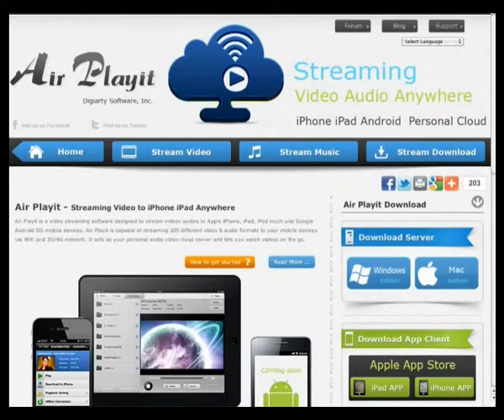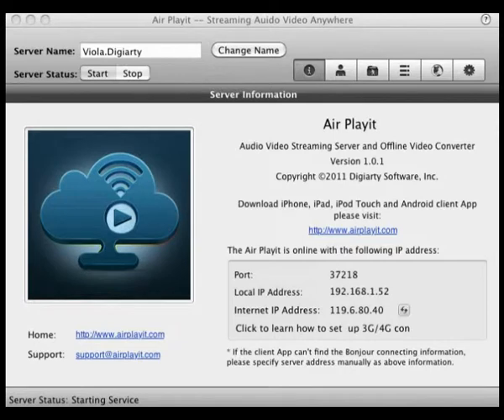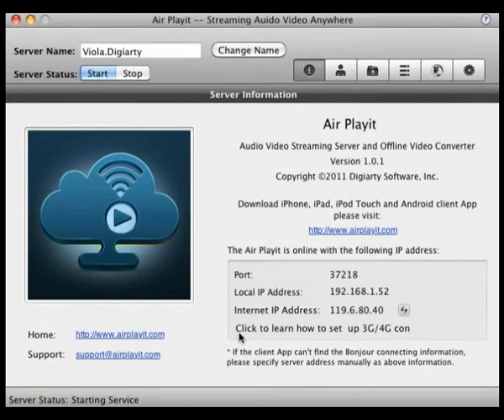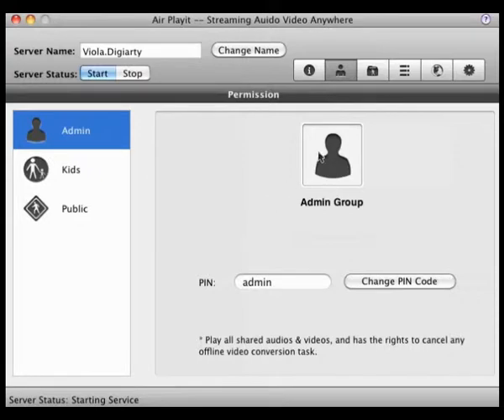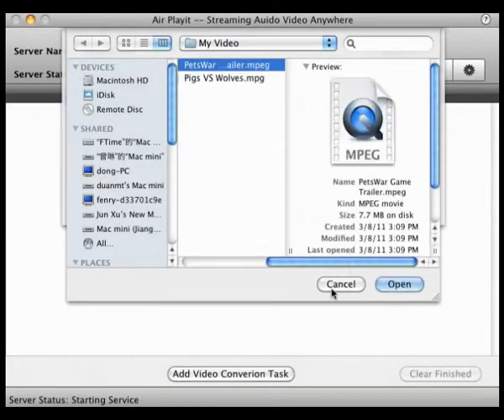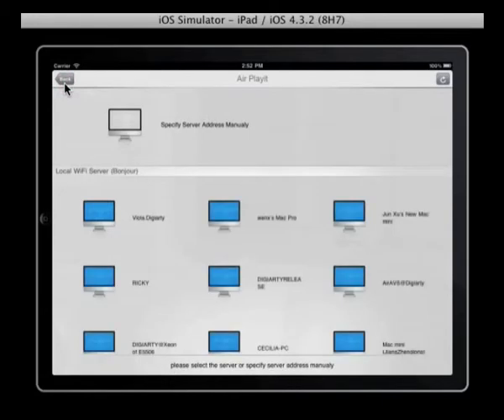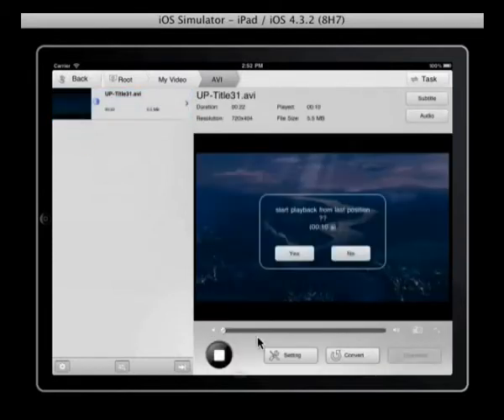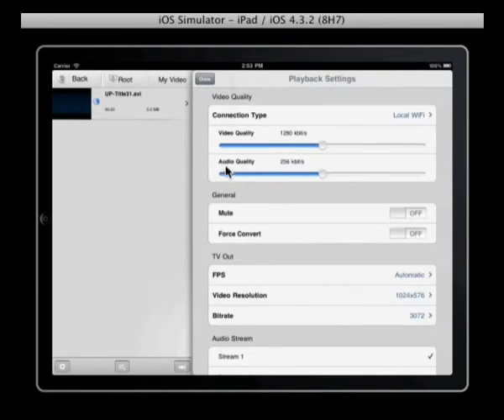Video Streaming App for iPad - Air Playit iPad Version Video Demo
Streaming video music to iPad with Air Playit. Get this free video streaming iPad app